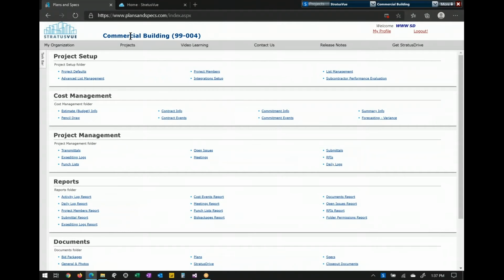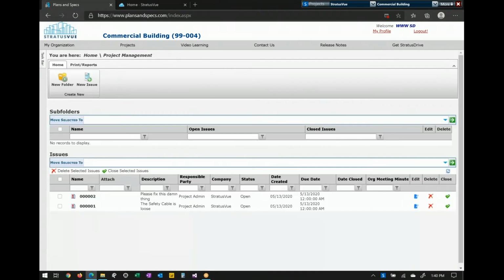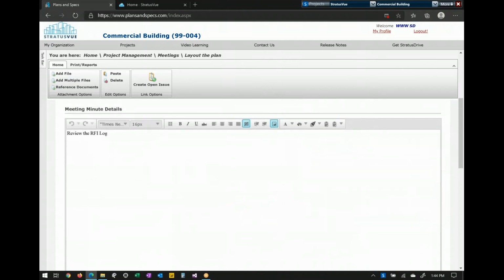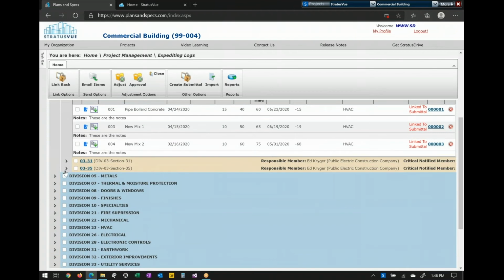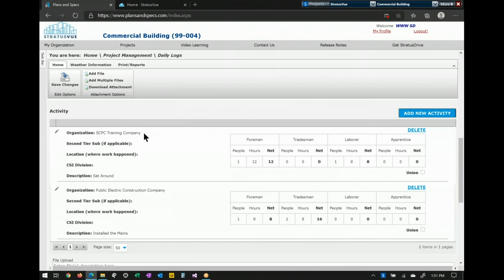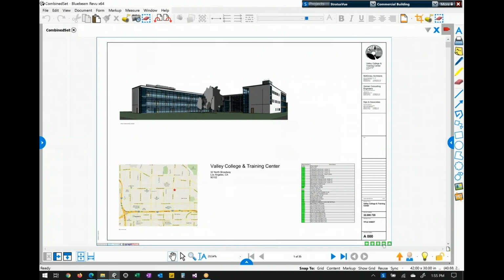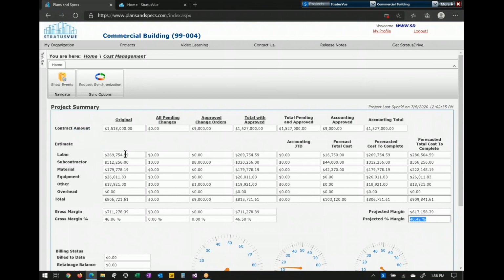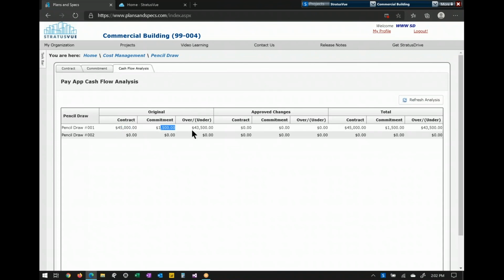An Overview of Stratusvue Product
Ready for a live, one-on-one demo?

This 25 minute demonstration highlights the range of possibilities available when using the Stratusvue product.